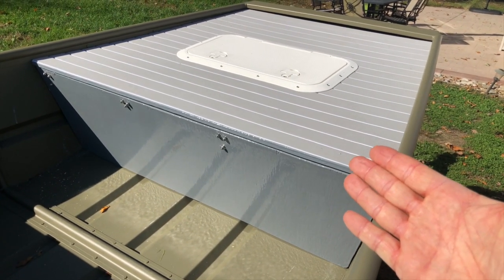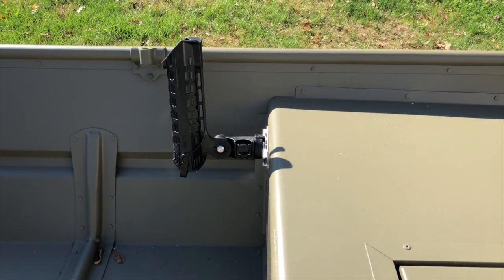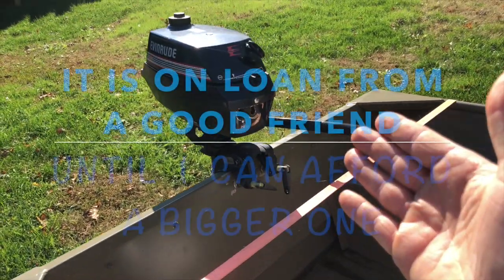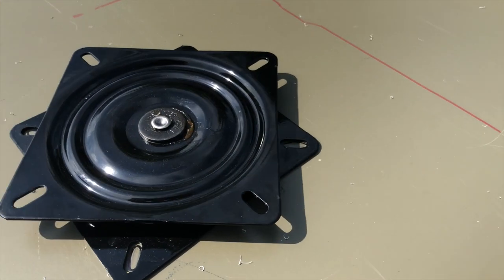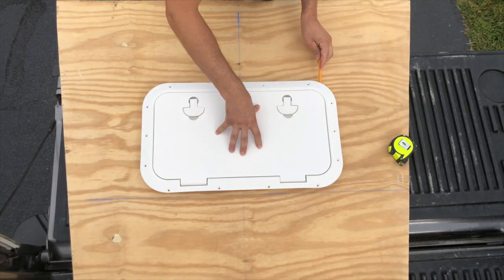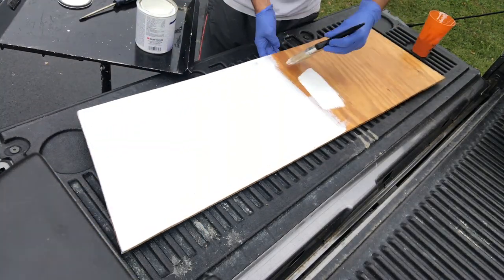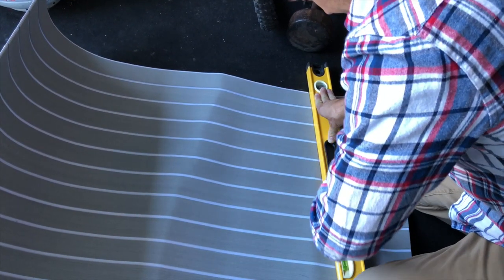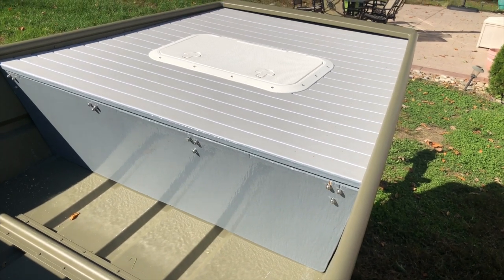Jon Boat Upgrades to Tracker Topper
In todays video i walk through some simple upgrades to my tracker jon boat, including the construction of a front casting deck and storage compartment. If you are into DIY jon boat ideas, this may be helpful to you.

Check out some of the how-to and repair content on the playlist, and stay timed for spring 2021 jon boat 2.0 revisions as i completely remove these upgrades for a more complete and well designed set up!